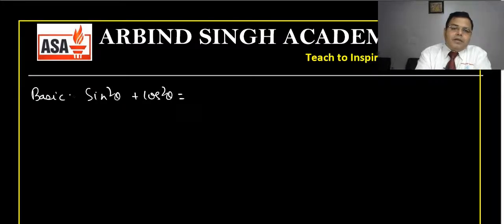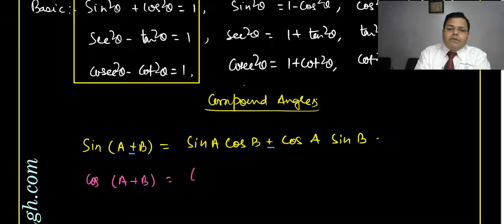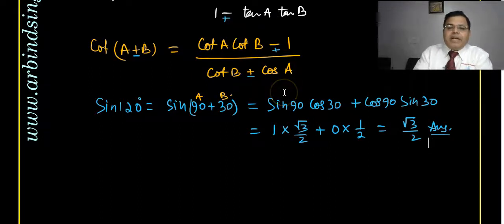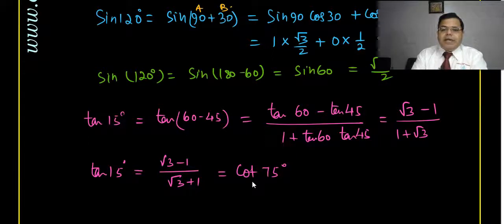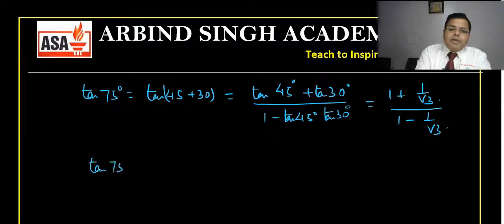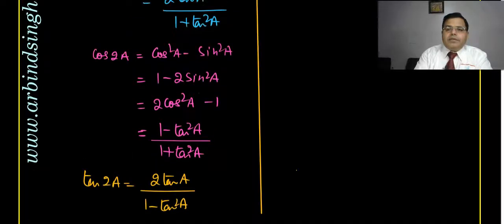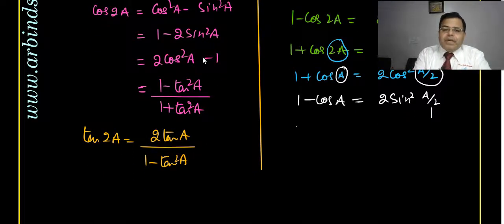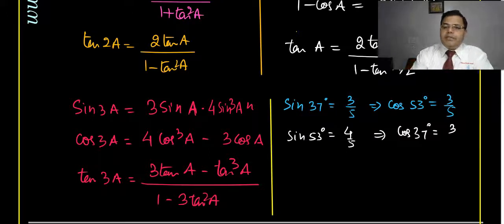Mathematical Tools for Physics Part-02